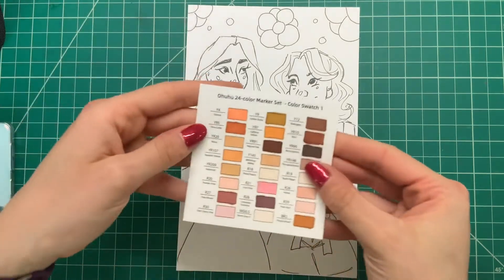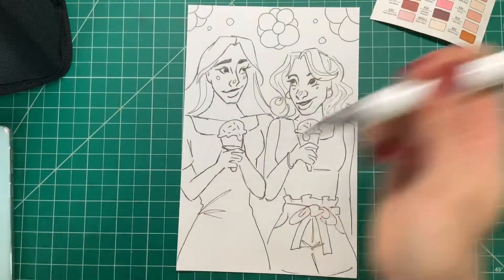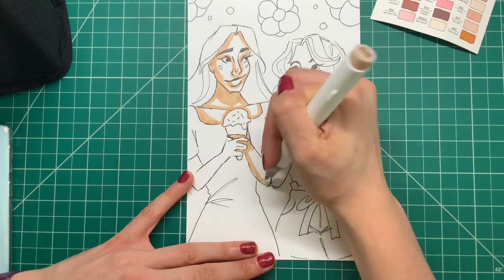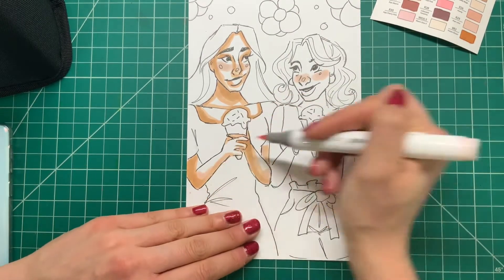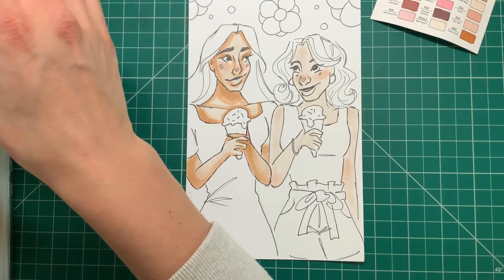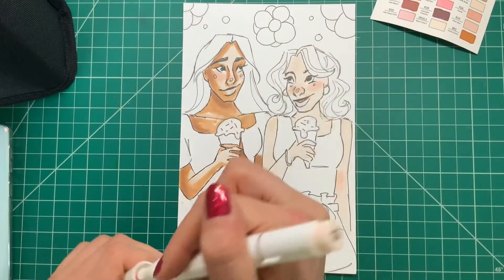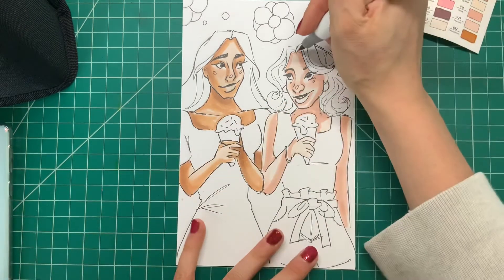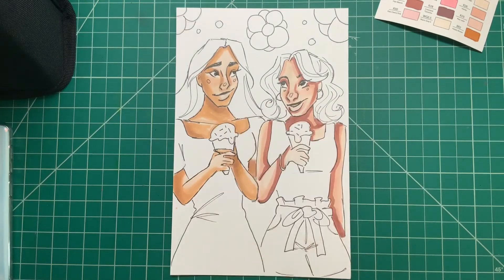Reviewing the OHUHU Skin Tone Brush Marker Set! (coloring my oc part 2)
Hello! This was fun to try out! Watch the video to see what I think about these markers 💙